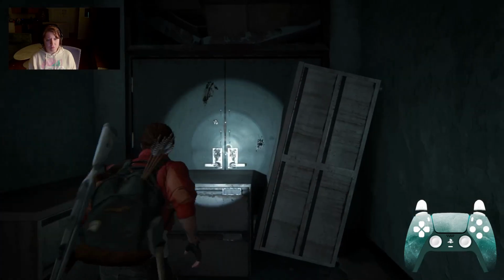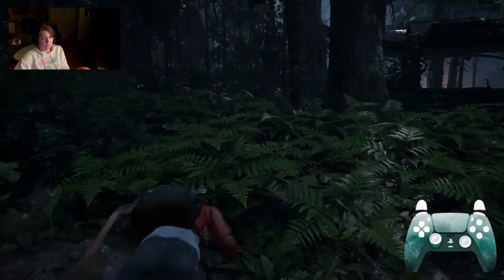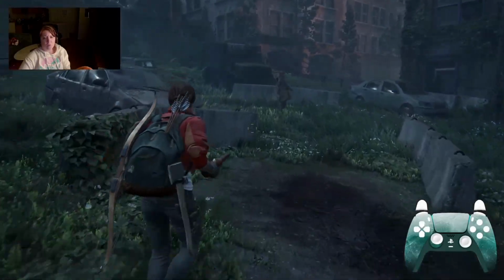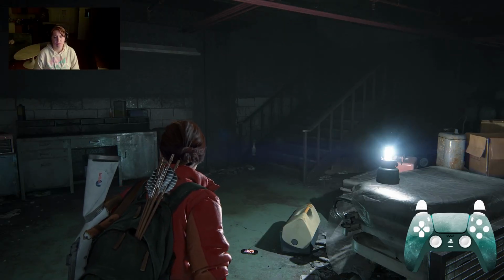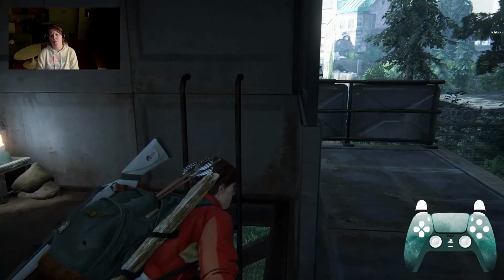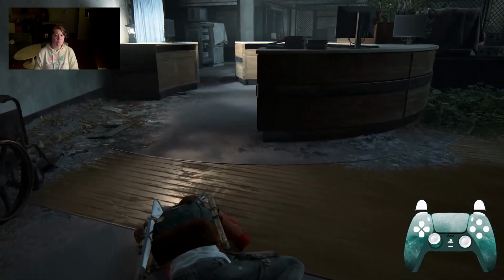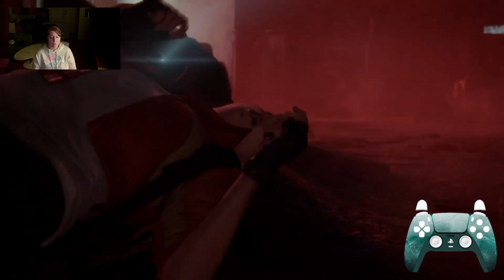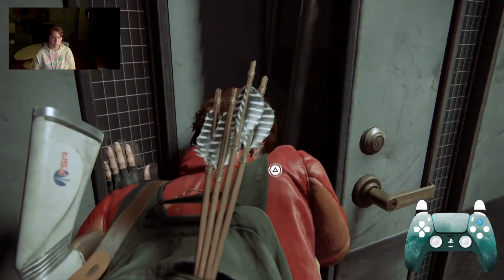The Last of Us Part 2 Grounded Permadeath Tutorial - Seattle Day 2 (Ellie) - The Seraphites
Here you can find the strategies for all encounters in The Seraphites (also includes Hospital in this chapter). There are other variations out there and this is just the way I do it!

Timestamps:
00:00 Intro
00:15 Stalker Offices
01:09 Stalker Basement
02:23 Sewer Stalker
03:21 Seraphite Forest/Park
05:21 Seraphite Parking Garage & Red Door
10:05 Ideal Parking Garage RNG
12:56 Notes (Upgrades)
14:21 Hospital
29:04 Hospital Basement
29:51 Next Up: Road to the Aquarium